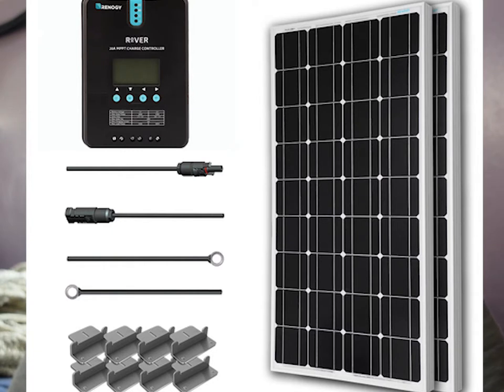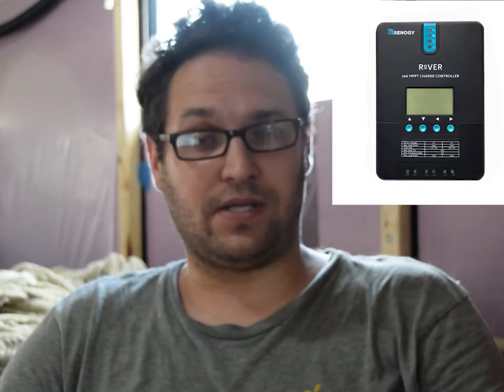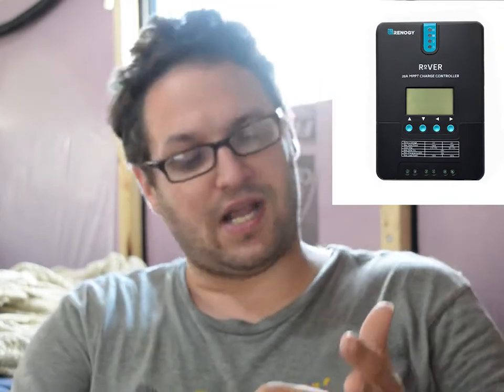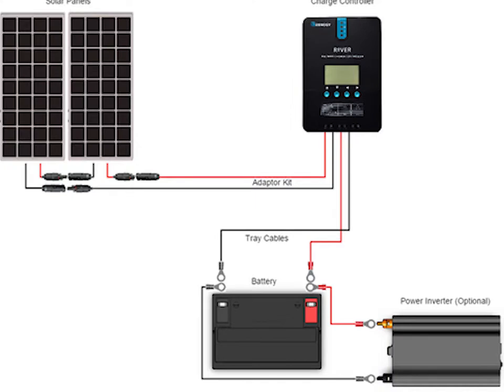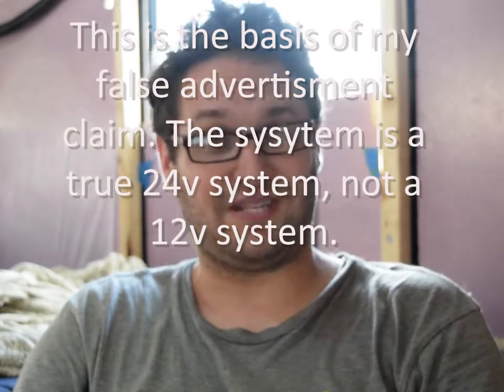Renogy 200 Watt kit Review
Renogy website block this review twice on their site.